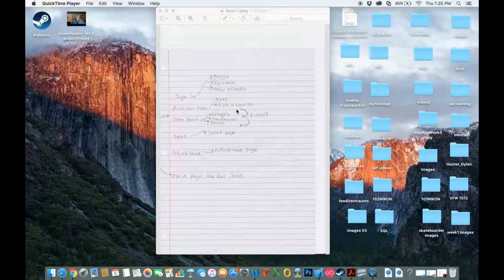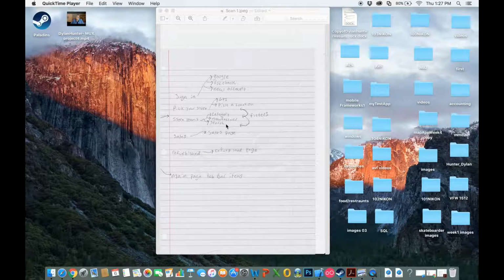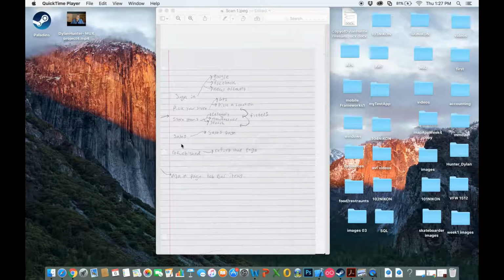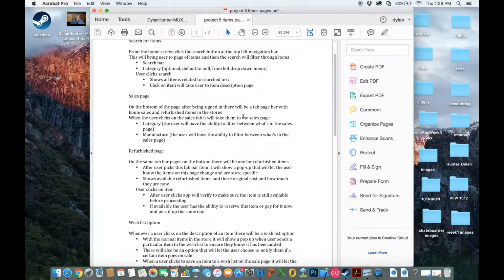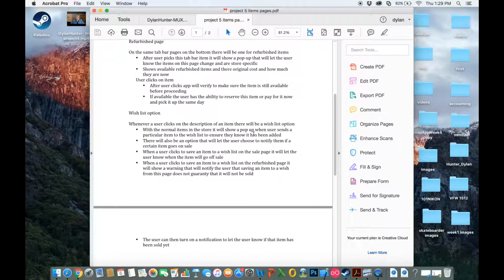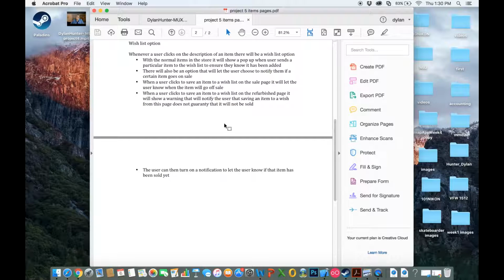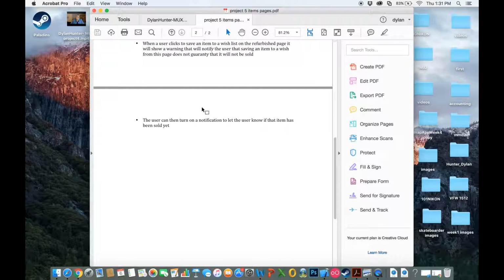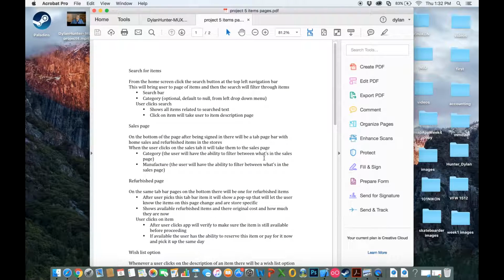project 5 Dylan Hunter